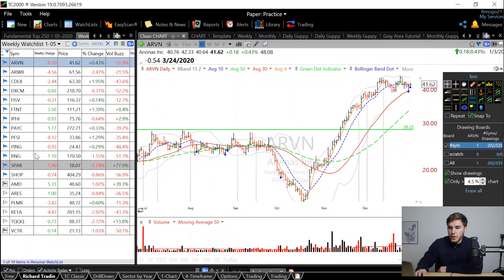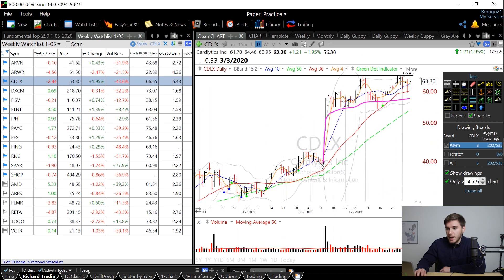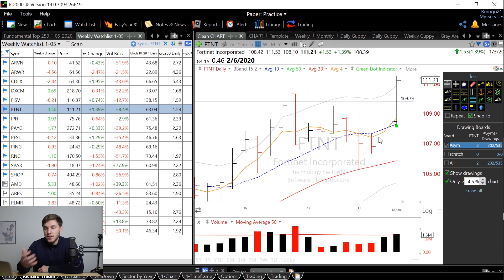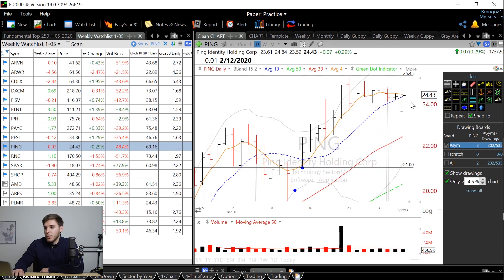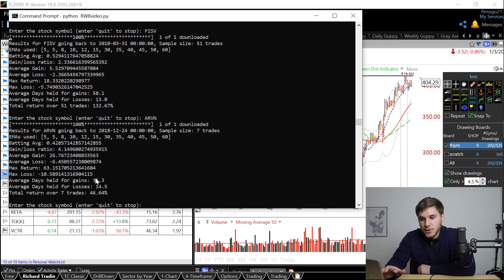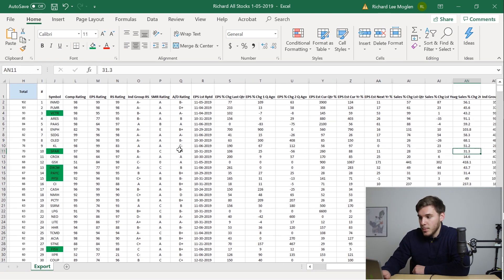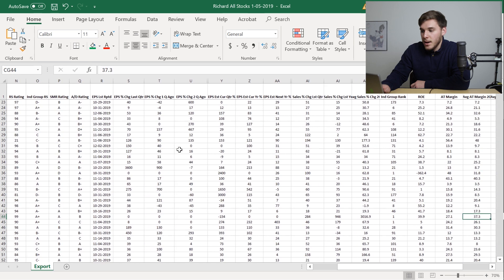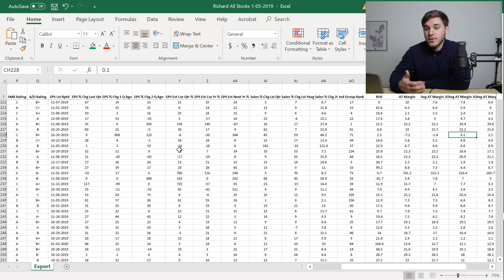Stock Market Watchlist | January 2020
The first weekly watchlist of the Year! On my radar are AMD, ARVN, ARWR CDLX, DXCM, FISV, FTNT, IPHI, PAYC, PFSI, PING, RNG, SHOP, SPAR, VCTR

Technical and Fundamental Analysis of all of them plus a sneak peak at the Python Back Test program